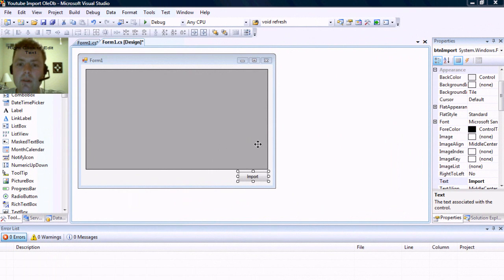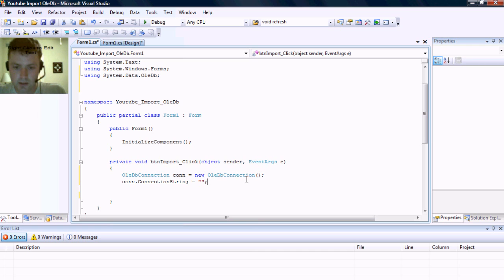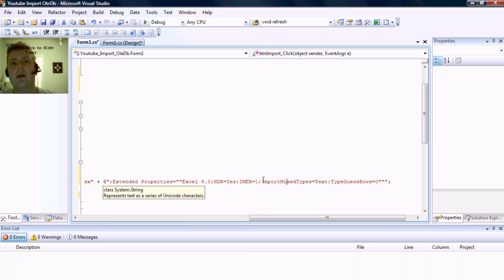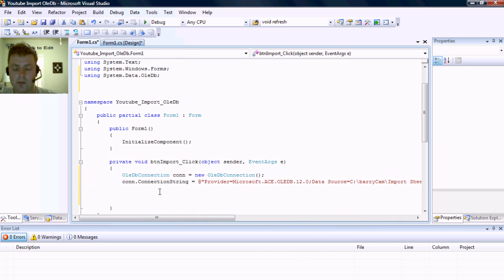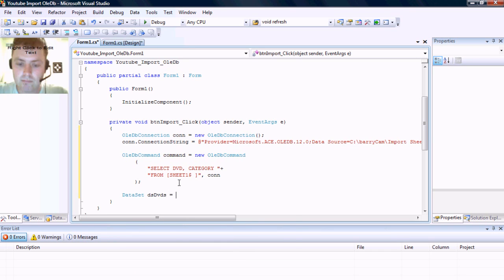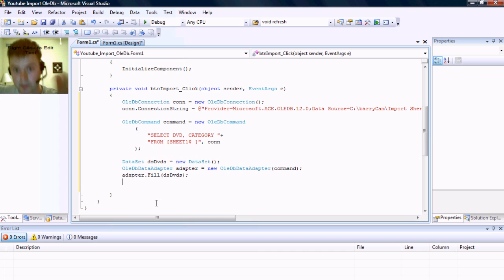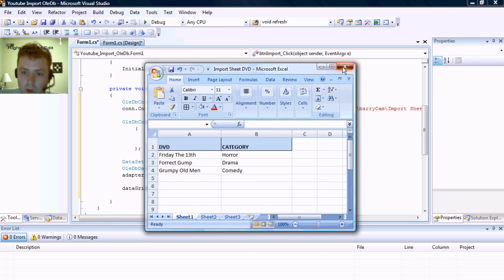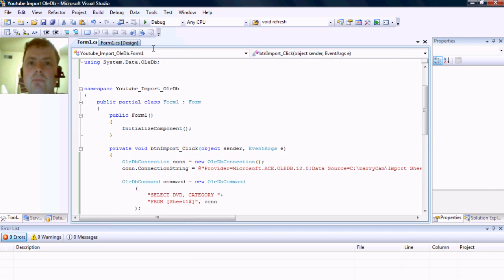C# Import From Excel Using OleDb Tutorial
Importing data from excel 2007 spreadsheet using C# OleDbConnection, OleDbCommand, and OleDbDataAdapter.